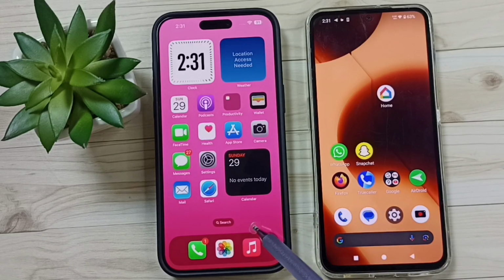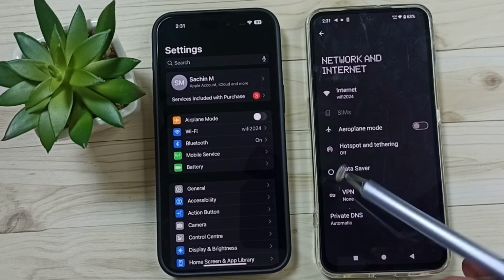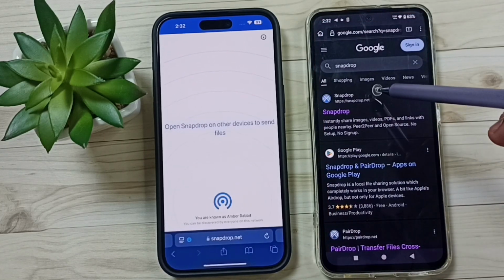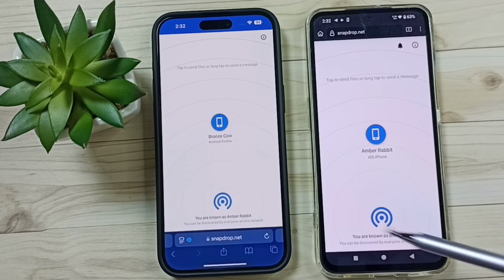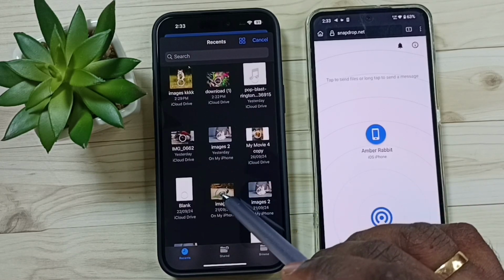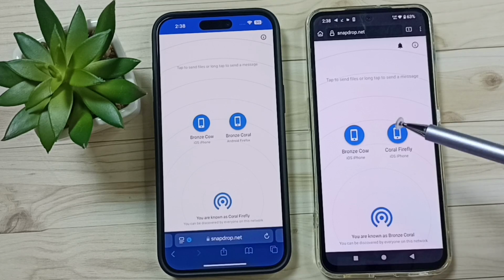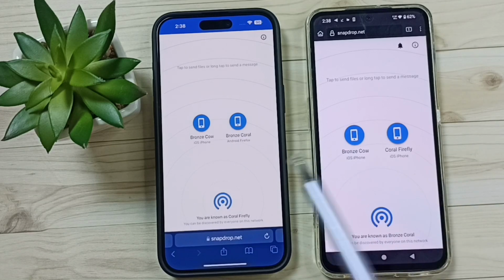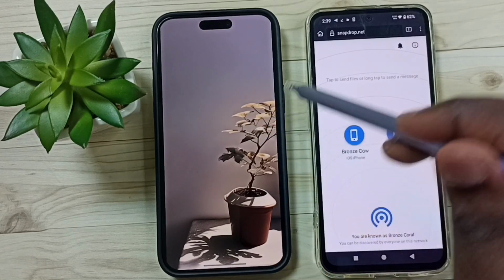How To Transfer Photos Videos Files From Android to iPhone 16 or iPhone to Android [Without any App]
How To Transfer Photos Videos Files From Android to iPhone 16 or iPhone to Android [Without any App], How to Transfer Photos from iPhone to android, How to AirDrop on Android to iPhone,